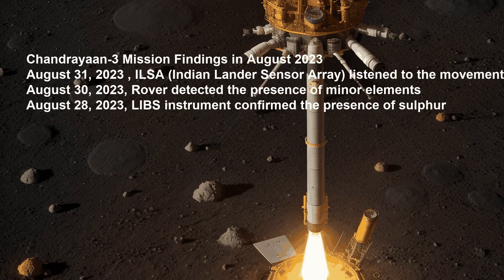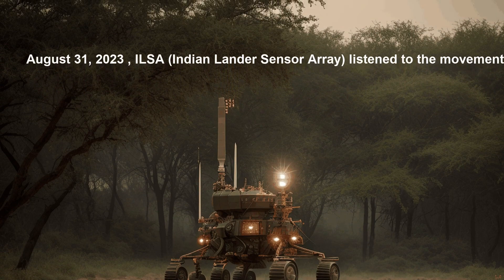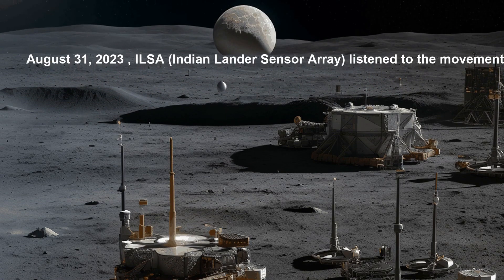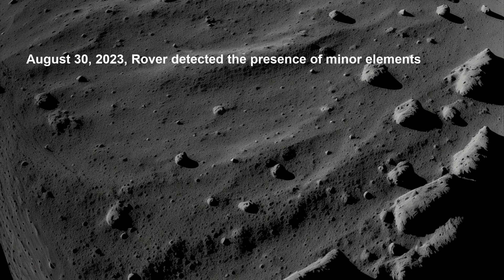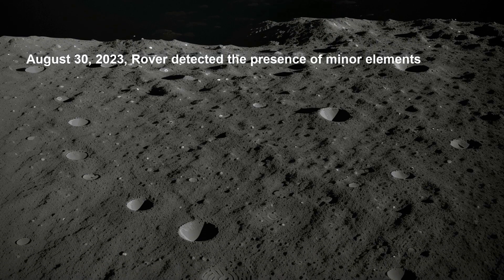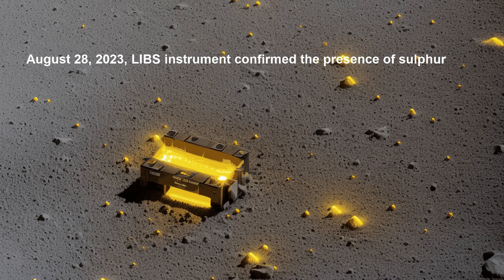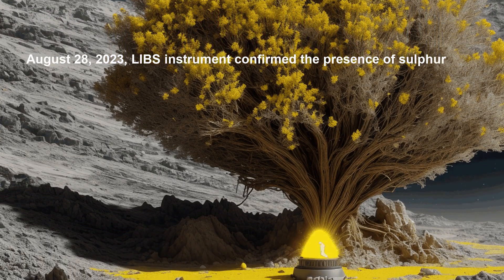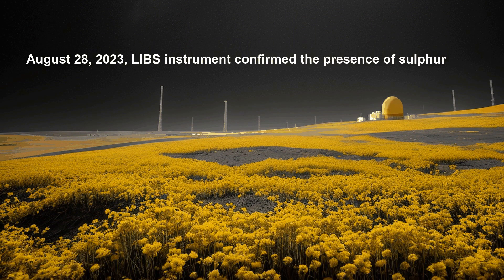Chandrayaan- 3 Findings so far (August 2023)!